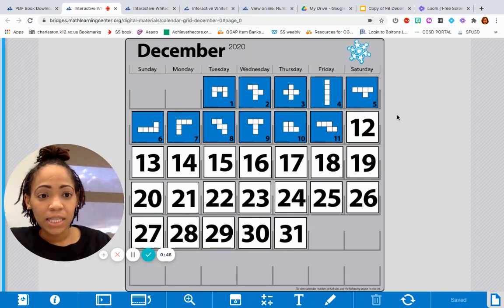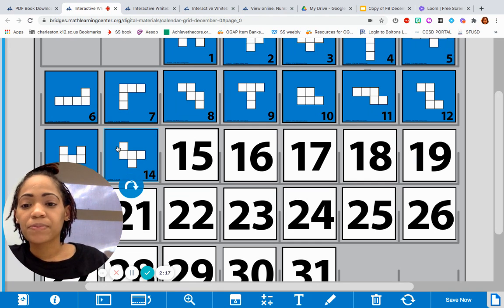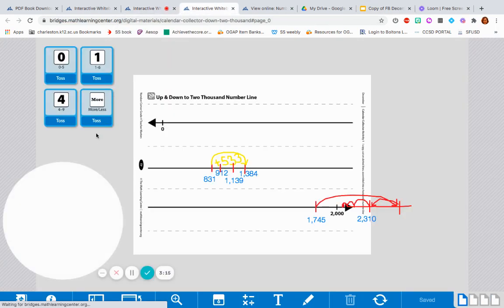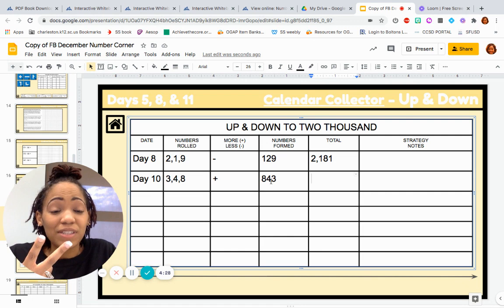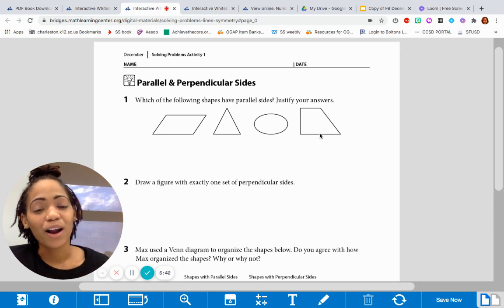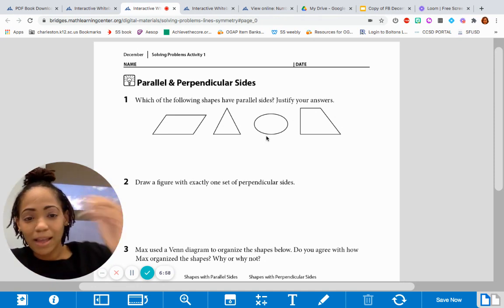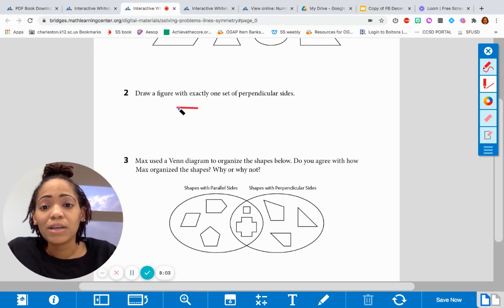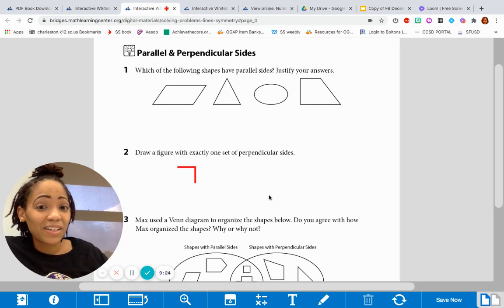4th Dec 14 Day 10 NC